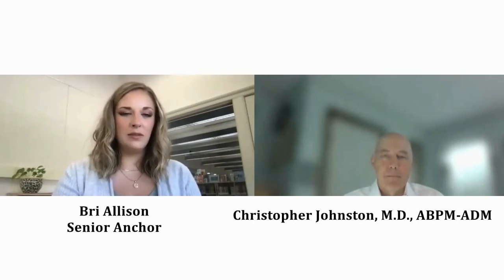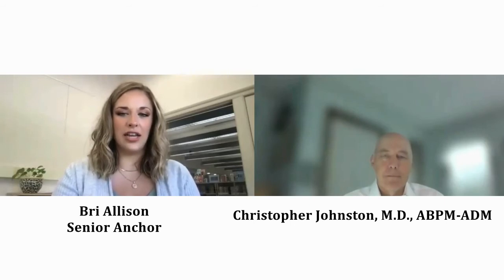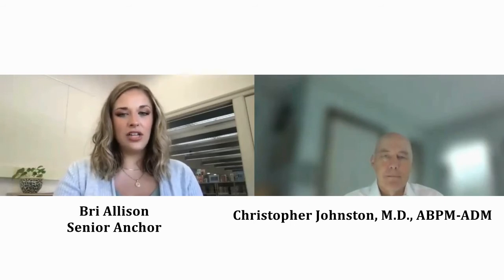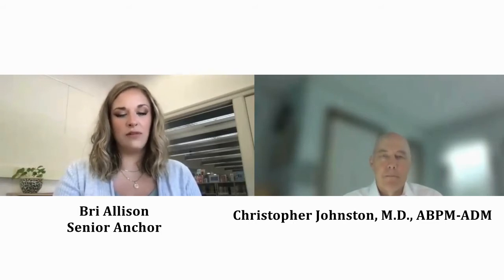Addiction and Recovery - An Interview with Dr. Christopher Johnston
Senior Anchor Bri Allison interviews Dr. Chris Johnston, MD ABPM-ADM, who is Chief Medical Officer of Pinnacle Treatment Centers His goal has been to incorporate the most effective medication–assisted services across the full spectrum of levels of care and ensure nurses and prescribers are following evidence-based procedures. He has seen the miracle of recovery among family members and emphasizes that medication is a tool to achieve enough stability in life to do the leg work needed to achieve clean and sober life. Dr. Johnston has presented at numerous conferences and events around the country, has been featured in national news including Modern Healthcare, WebMD, Medscape, Shape, and Parade Magazine, and is a monthly contributor to Medium. This is a very informative interview and an important segment to watch.